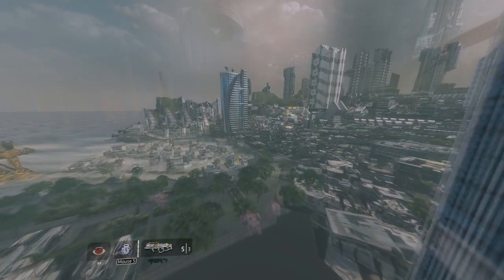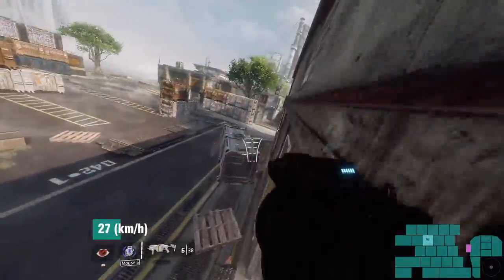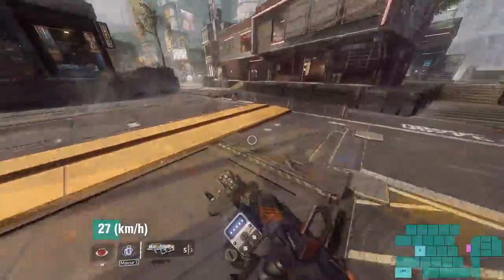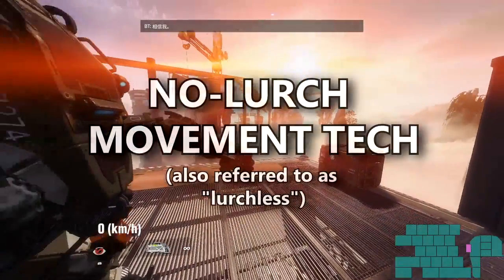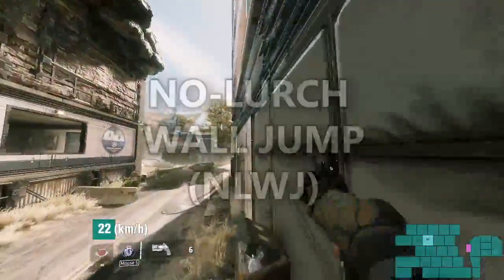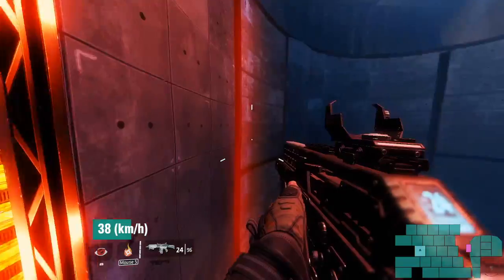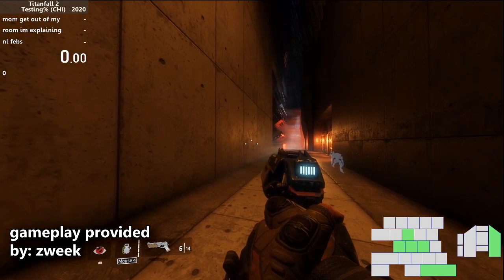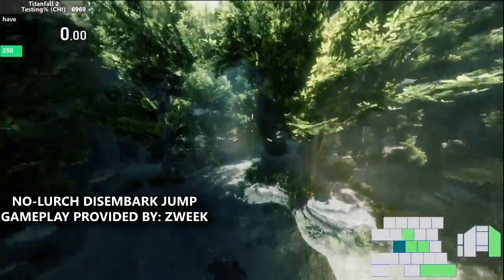ADVANCED Movement Tutorial for TITANFALL 2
Titanfall 2's movement has been revolutionized once again. This is an advanced tutorial meant for those with at least some familiarity/experience with the game.

TIMESTAMPS:
00:00 - Video Start
00:23 - SPRING JUMP
01:17 - FORCED-END BOOST
02:20 - STRAFE LURCH
03:07 - TAP STRAFING
04:04 - FZZY STRAFING
05:32 - NO LURCH MOVETECH INTRODUCTION
05:53 - NO LURCH DOUBLE JUMP (NLDJ)
07:04 - NO LURCH WALL JUMP (NLWJ)
07:47 - STRAFE KICK
09:52 - COMBINING NO LURCH TECH WITH TAP STRAFES
10:14 - FORCED END BOOST, LURCHLESS (FEBL)
11:27 - CIRCLE JUMPS
11:58 - NO LURCH JUMP START (NLJS)
12:20 - VARIOUS NO LURCH TECH USES WITH TITANS
12:53 - NO LURCH SUPER FAST/CURVEBALL LAUNCH